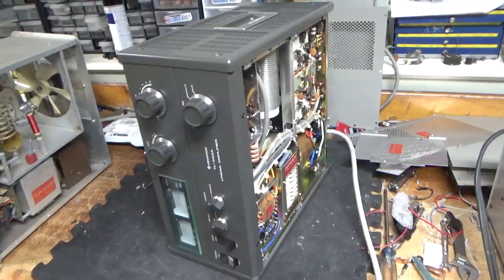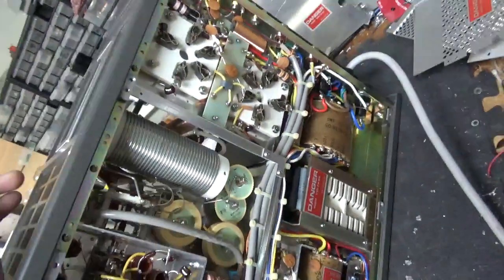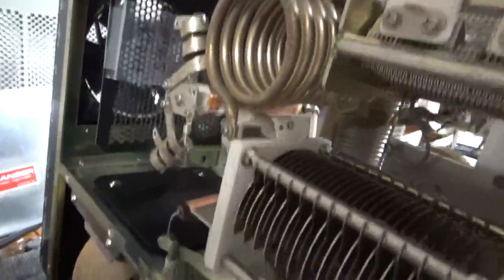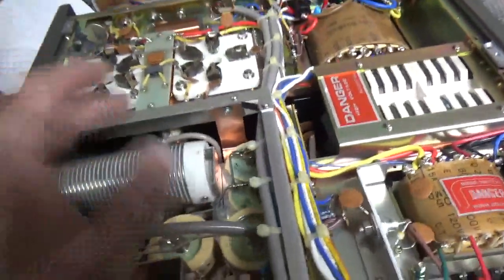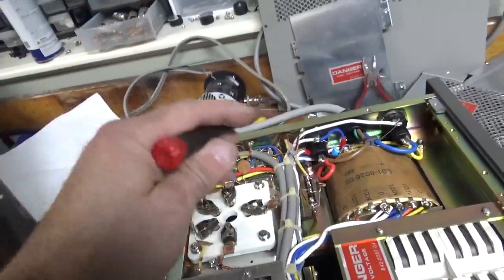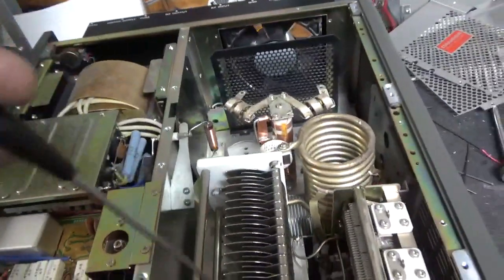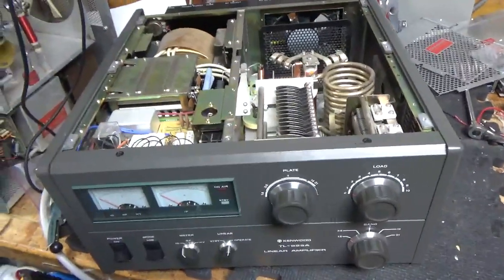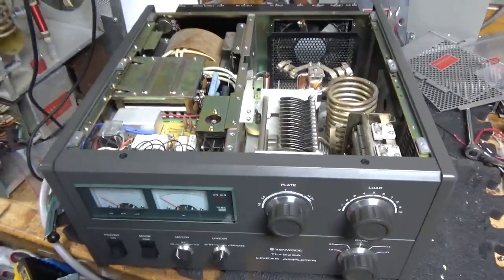Kenwood Tl922a Repair, Modifications And 10 Meter Mod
Here I show the repair and mods on another kenwood tl-922a